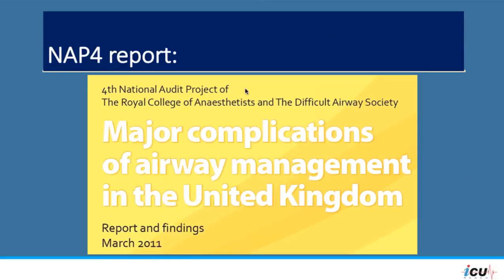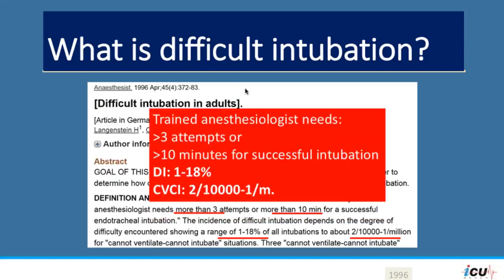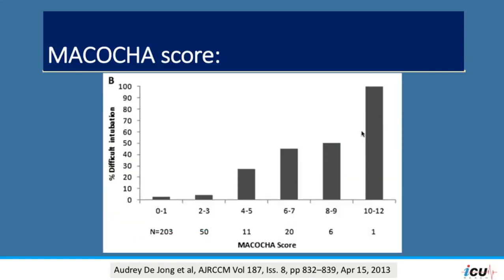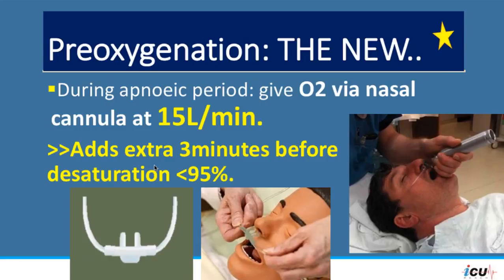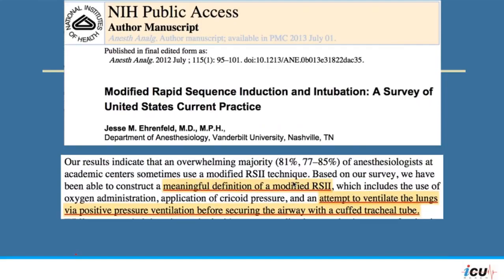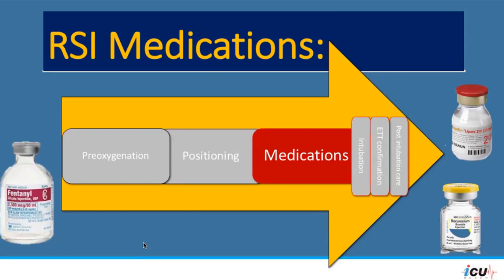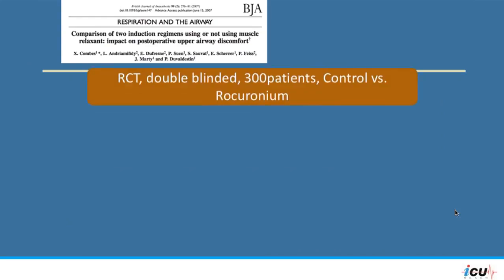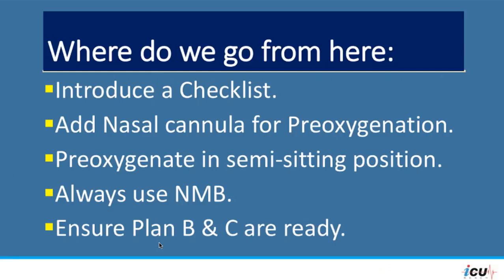Rapid Sequence Induction, can we make it safer?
Dr. Hasan Hawa shares his insights on making rapid sequence induction (RSI) safer in this informative YouTube video. He covers the different medications used, potential risks and complications, and the importance of careful patient selection, appropriate monitoring, and teamwork. This concise video is a valuable resource for healthcare providers in emergency and critical care settings, as well as students seeking to deepen their understanding of RSI.